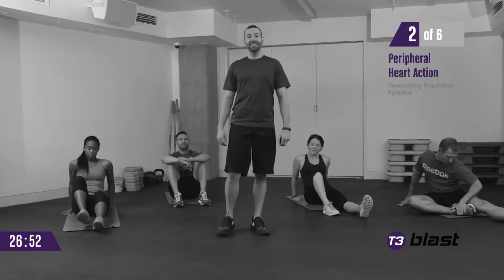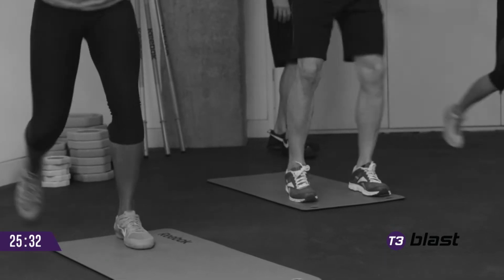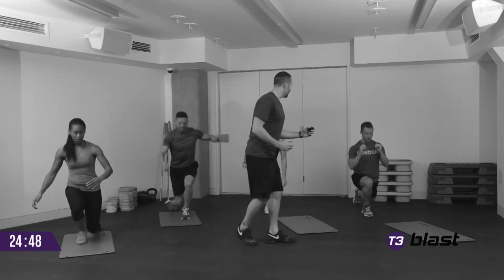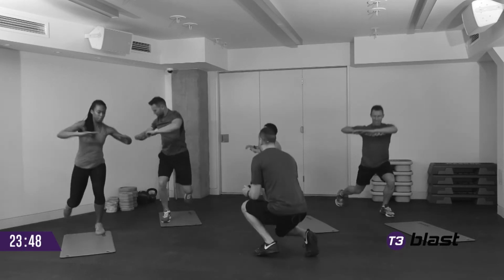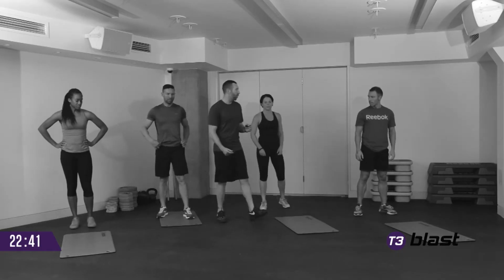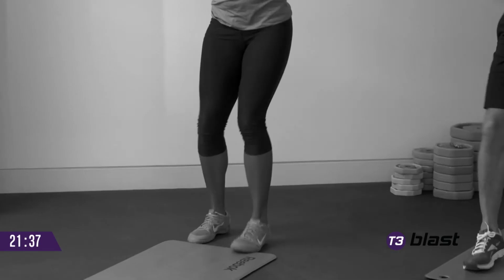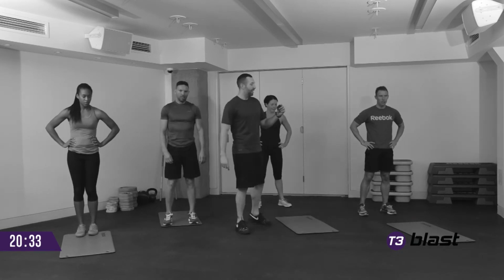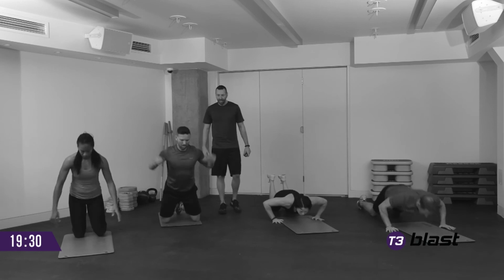T3 blast Preview with Greg Sellar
Here is a preview from T3 blast V14.1, the body weight training workout which can be done anywhere and also taught anywhere by personal trainers and group exercise instructors.